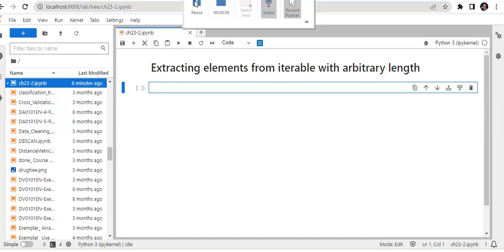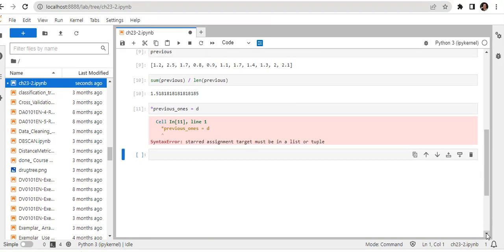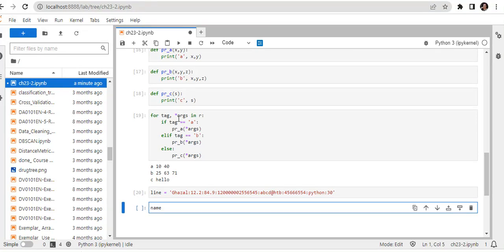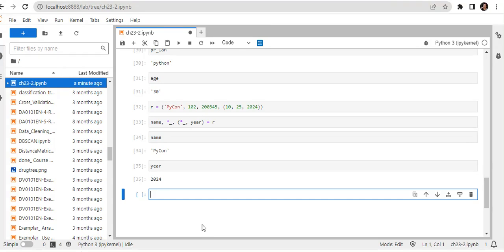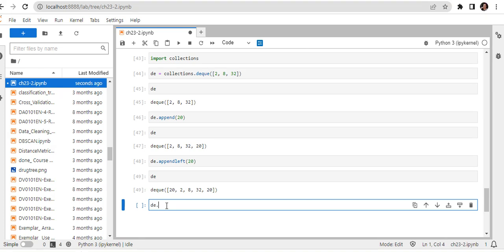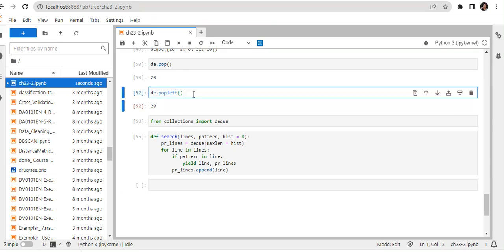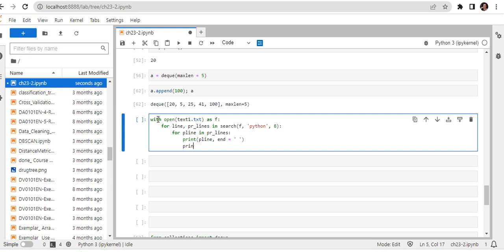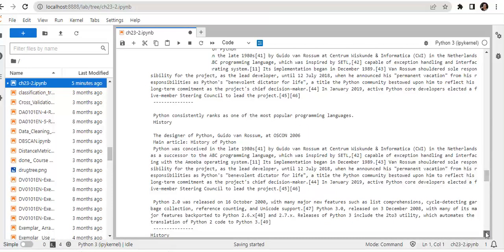last n items